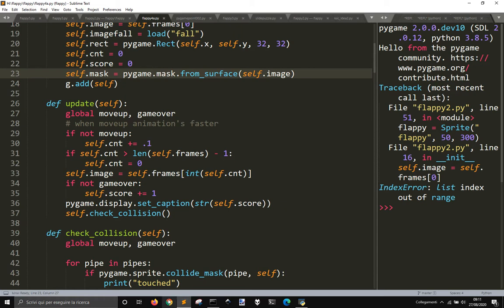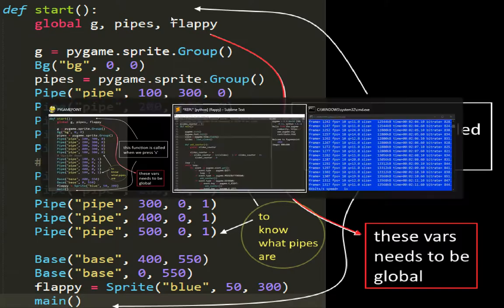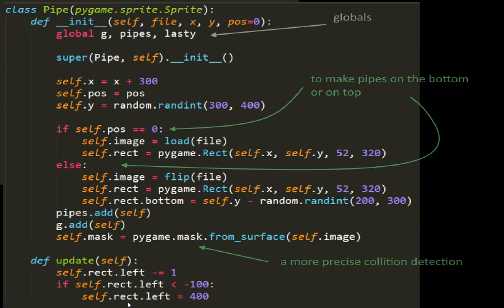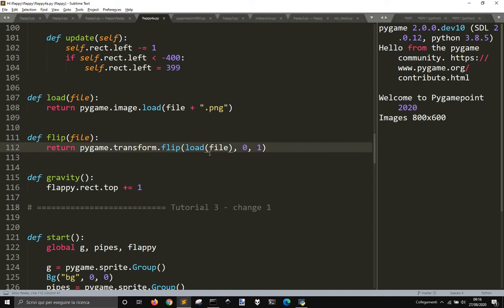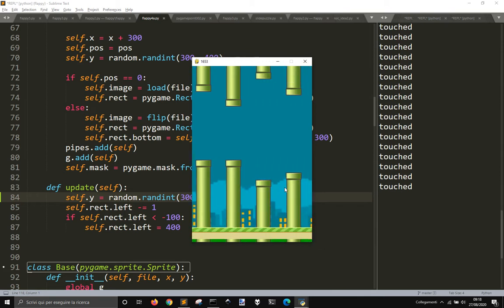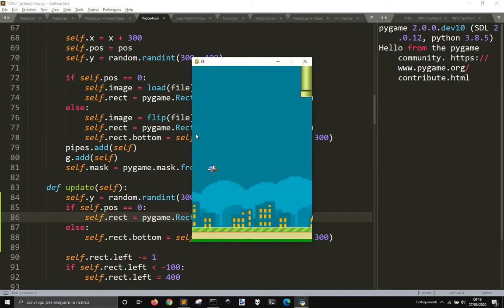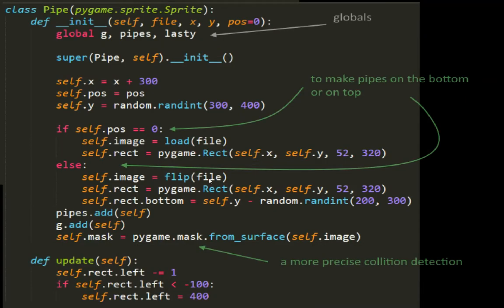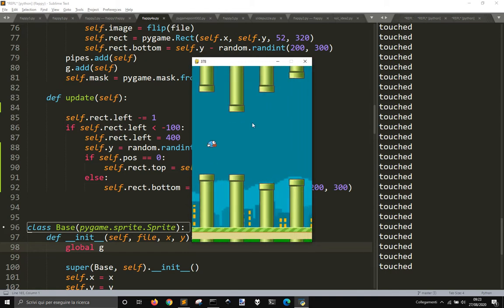Pygame Flappy bird tutorial 4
In this fourth part of this tutorial to make flappy bird with pygame I explain how I made the flipped pipes and also why I changed the collision detection using mask